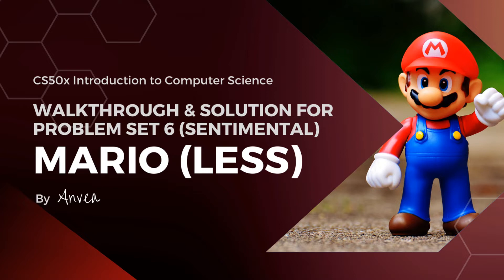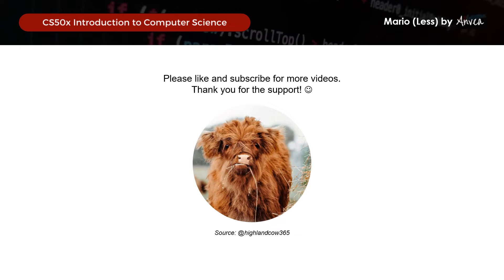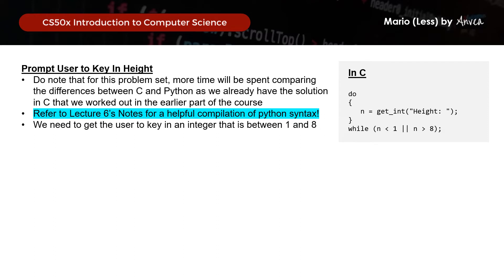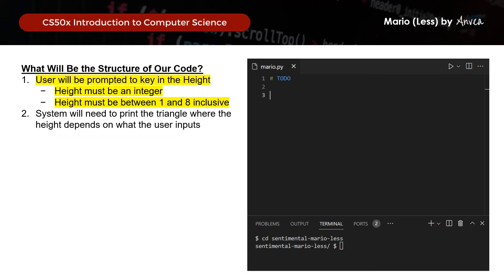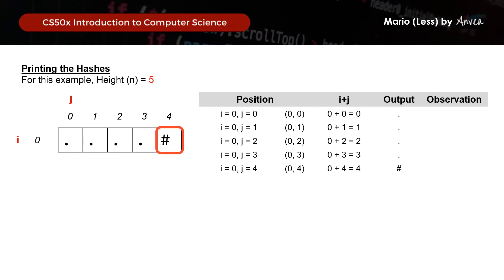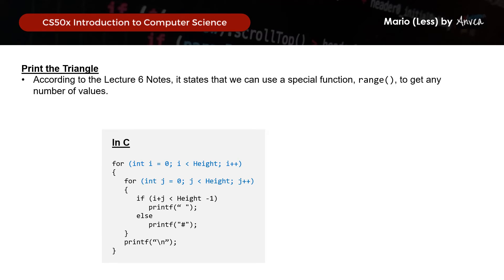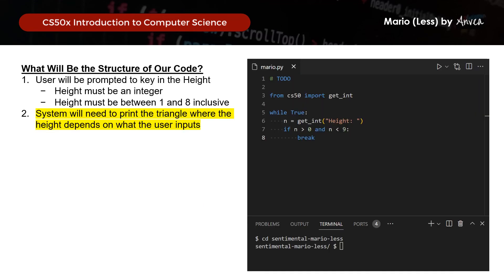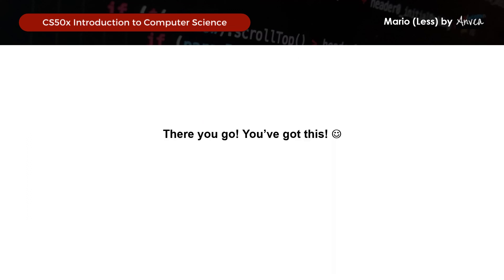[2023] CS50 - (Week 6) Mario Less (Python) Solution | Walkthrough & Guide for Beginners | By Anvea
In this video, I will walk you through the solution for Week 6 - Mario (Less).

TIMESTAMPS
00:00 - Introduction
01:47 - Prompt User for Height
04:18 - Printing the Pyramid